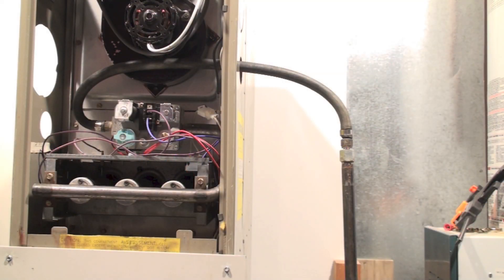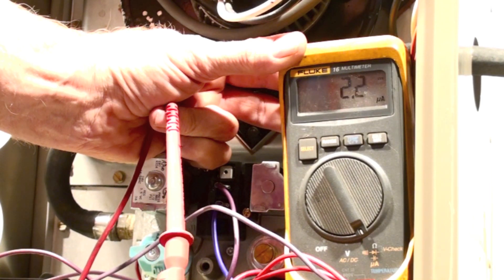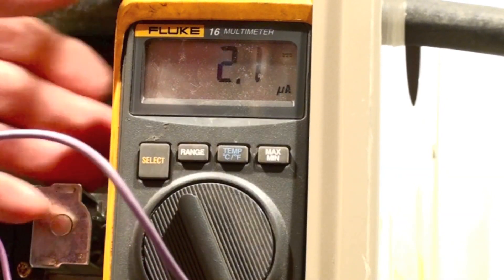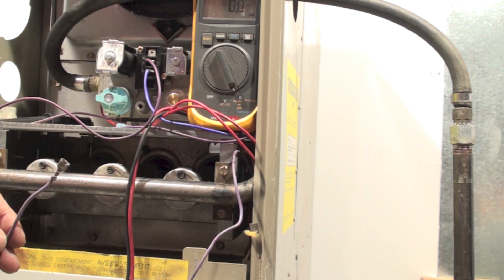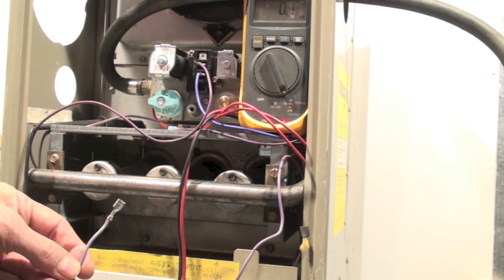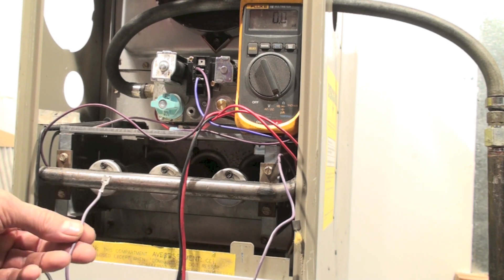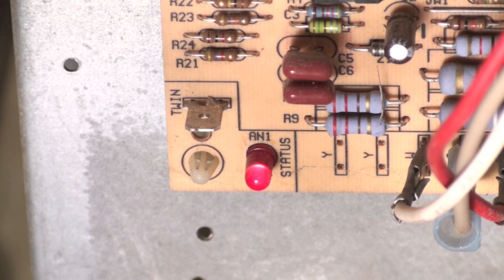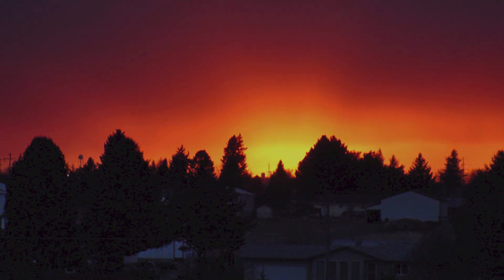How to service the 80% gas furnace, flame rod checks. Part 3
Part of the 80% AFUE gas furnace annual service.  I cover how to check the flame rod sensor that senses the flame is present.